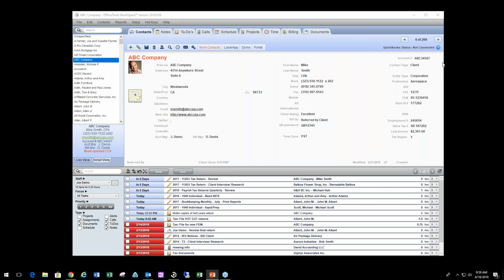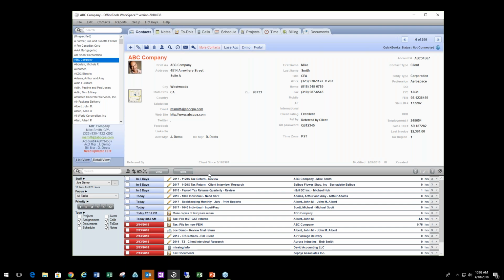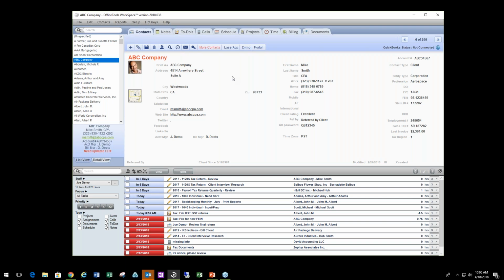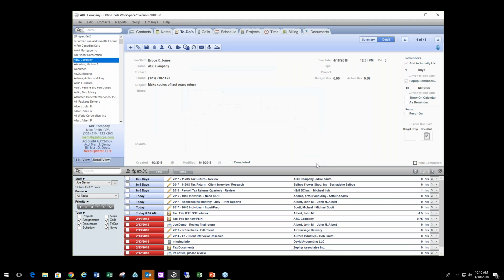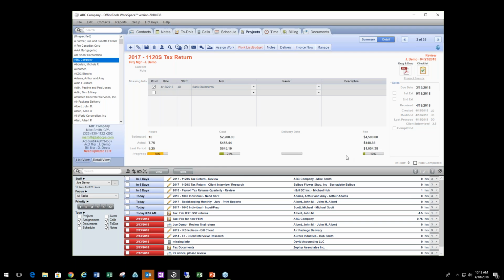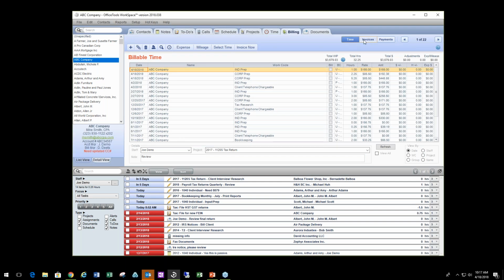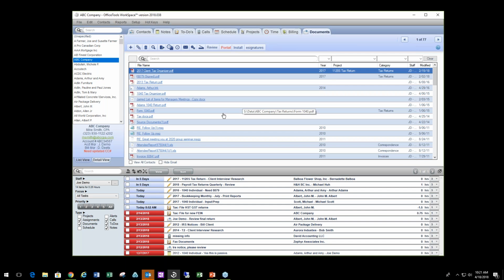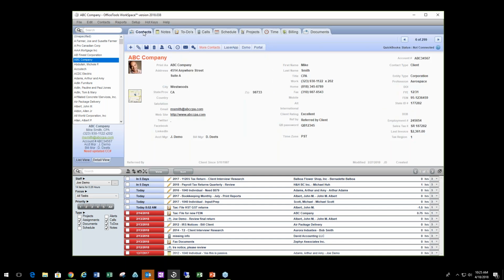OfficeTools Demo - The Ultimate Practice Management Software